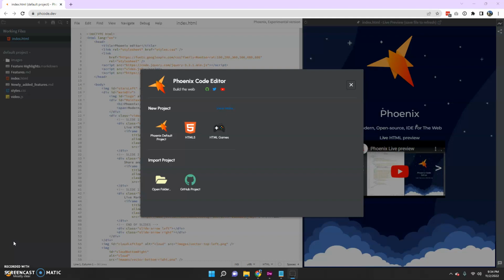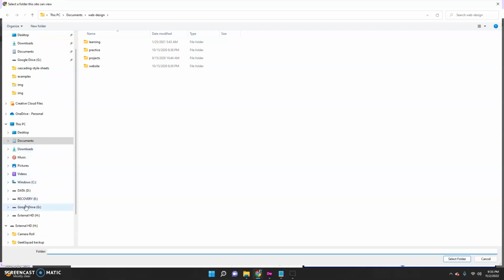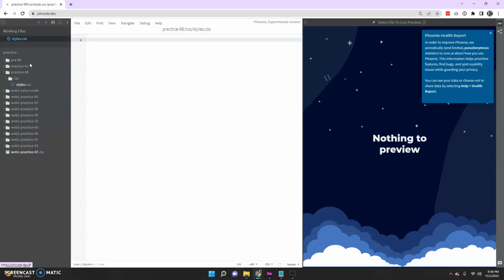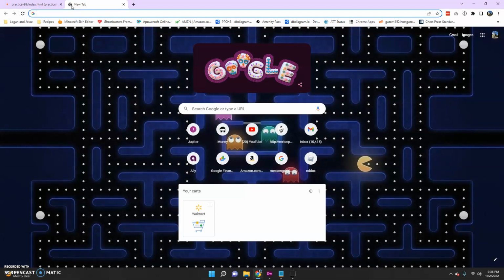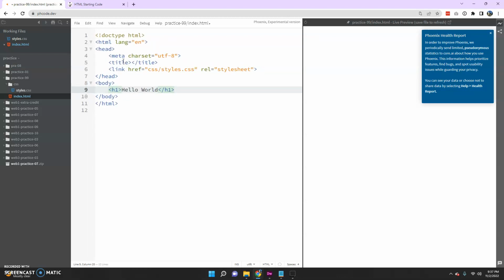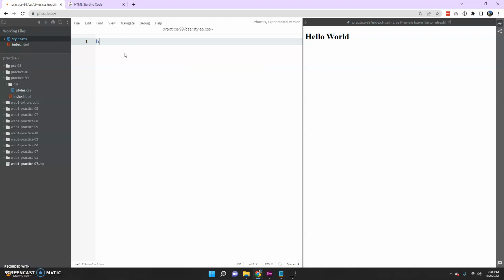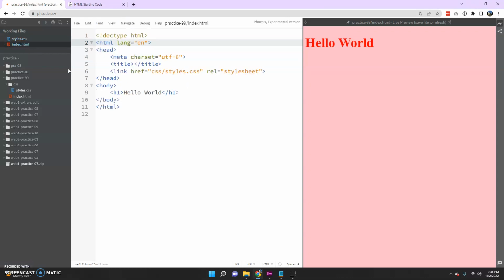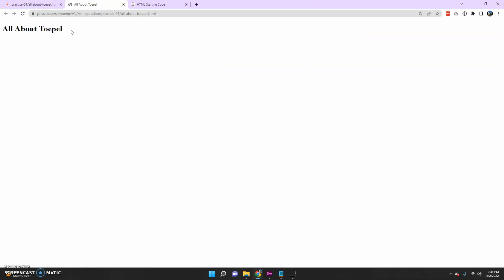Using the Phoenix Code Editor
Watch this video to see how I create and edit files with the Phoenix code editor from my Google drive.